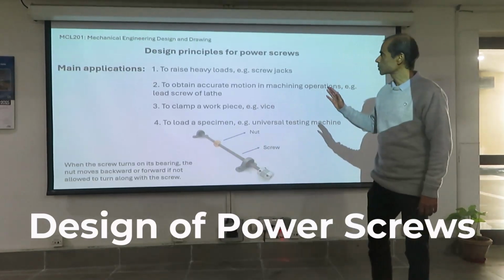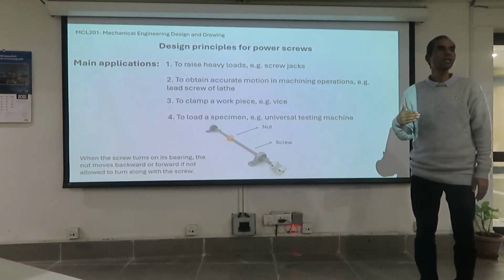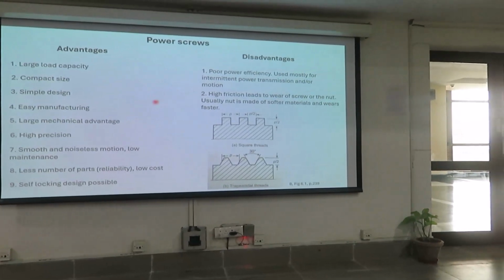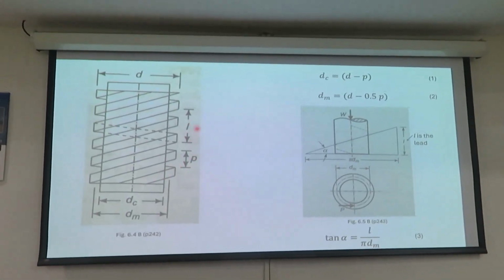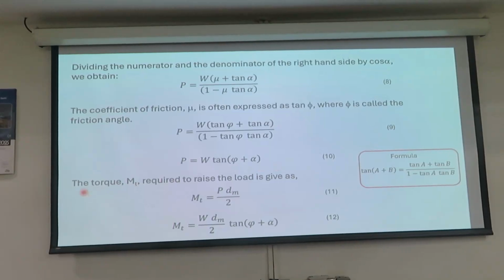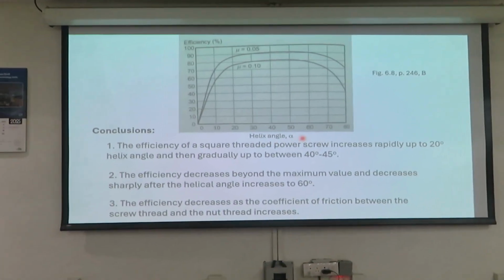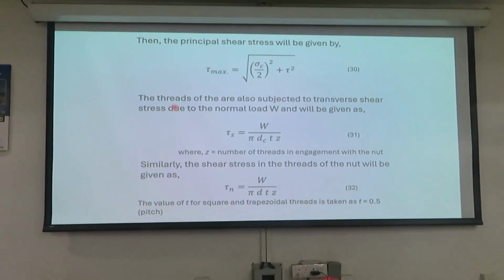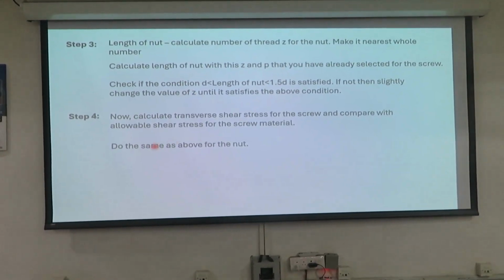Mechanical Design of Power Screws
This video explains about the design aspect of power screws such as jackscrews, lead screws etc.